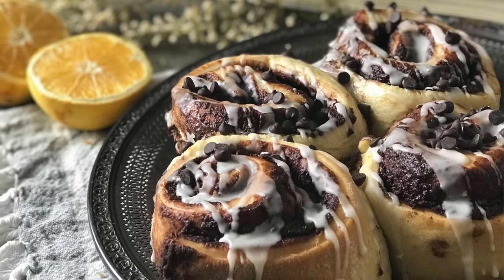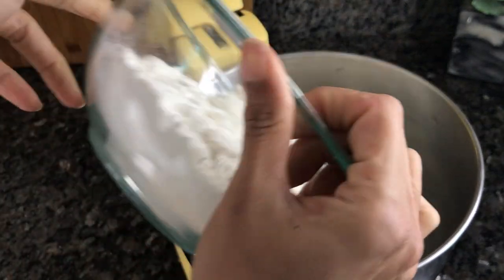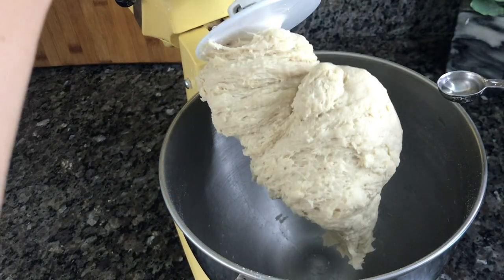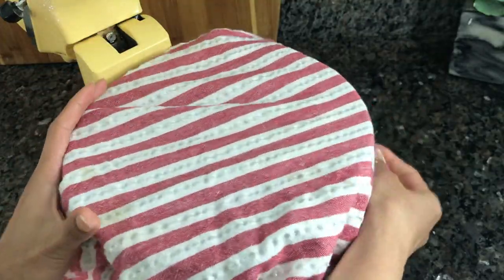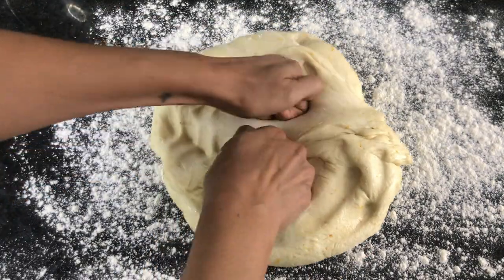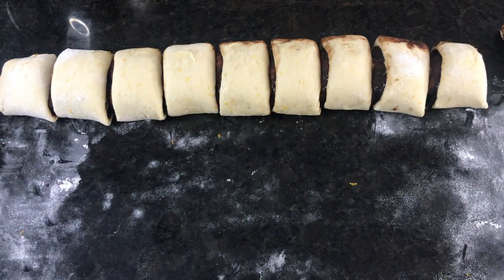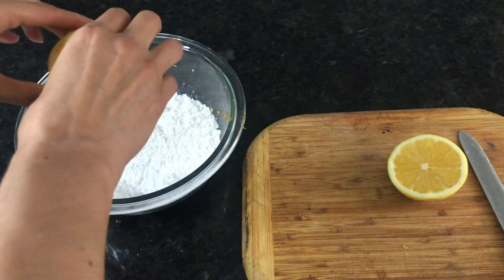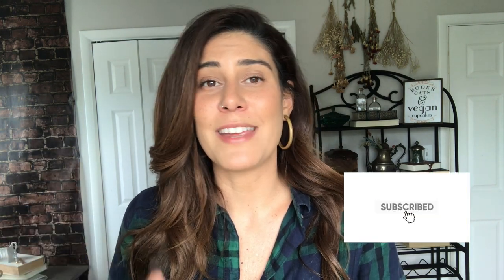Vegan Dessert Recipes EVERYONE Loves: Orange Chocolate Chelsea Buns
On today's video I''m sharing how to make an amazing vegan dessert recipe: the classic chelsea bun with orange and chocolate.
This is one of those vegan dessert recipes that everyone will love — even a carnivore bookkeeper ;)

Here's the recipe:

DOUGH
510 g flour (3 cups)
75 g sugar (1/4 cup)
6 g salt (1 tsp)
75 g vegan butter (5 tbs)
zest of 1 orange
5 ml orange extract or essence (1 tsp)
8 g yeast (1 packet)
222 ml almond milk (1 cup)

FILLING
105 g vegan butter (7 tbs)
225 g sugar (3/4 cup)
100 g vegan chocolate chips (1/2 cup)
46 g unsweetened cocoa powder (1/3 cup)

GLAZE
266 g confectioner's sugar (1/2 cup)
60 ml orange juice (roughly 2 oranges)

//FREE RESOURCES:
○ Get my Top 10 Tips for Successful Vegan Baking Guide
○ Get my easy beginner salted chocolate chip cookie recipe FREE

All My Favorites (from must have kitchen tools to things I definitely didn't need but bring me joy)

Have questions? Want to work together? Just want to say hi?

○ Where I sell my products (Shopify) -

○ Vlogging tripod
○ Studio lights
○ Ring light

Sharing vegan baking tips, recipes and hacks to help you learn to bake anything without eggs and dairy and make vegan recipes that taste like the real deal.